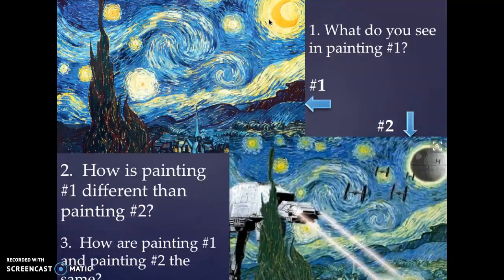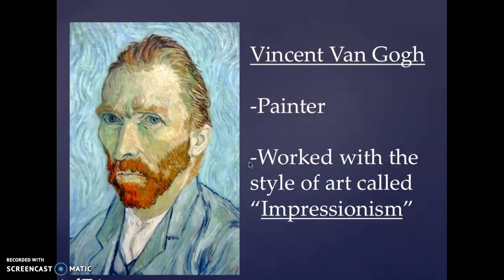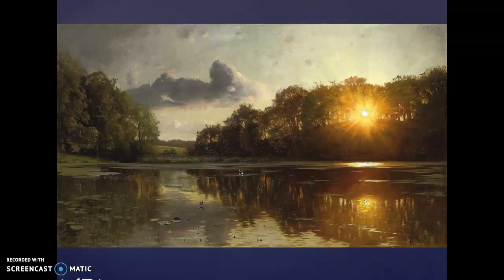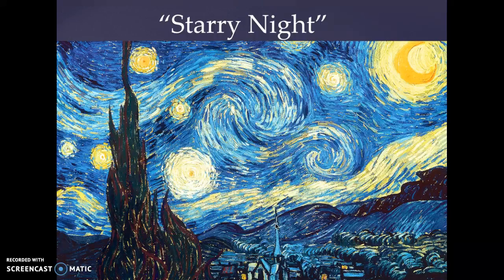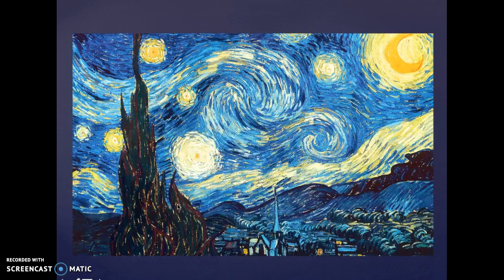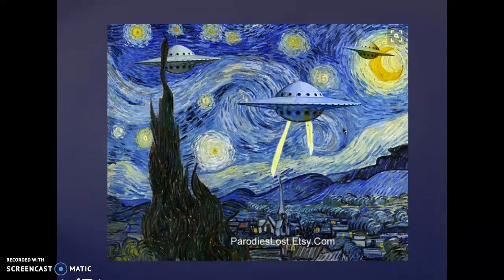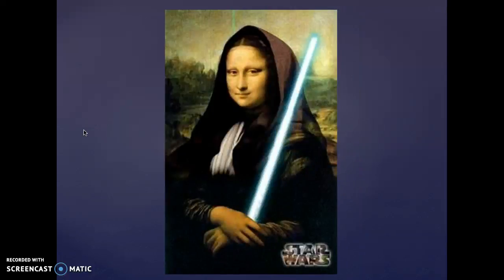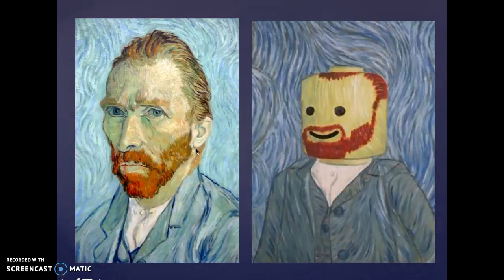Vincent Van Gogh